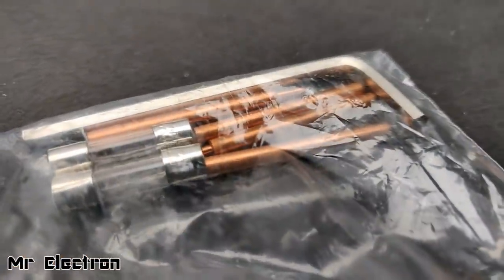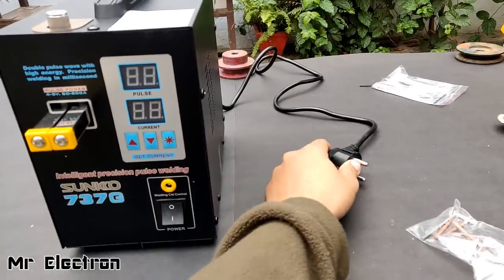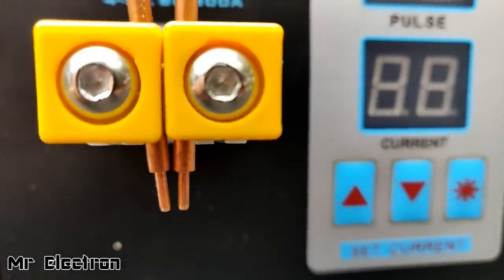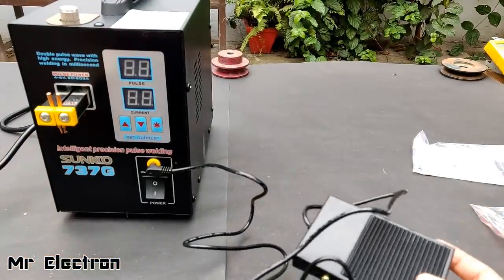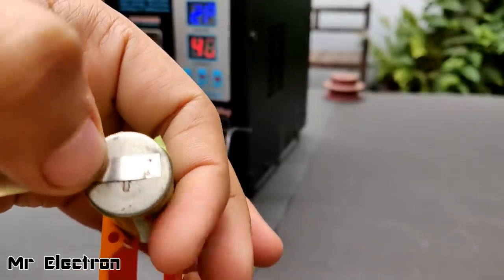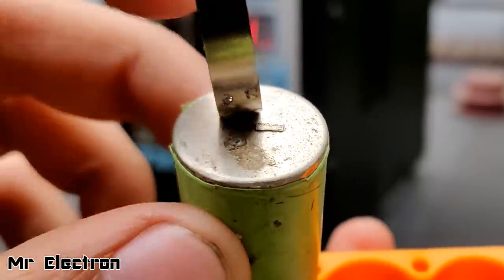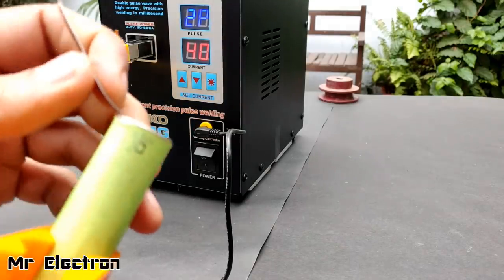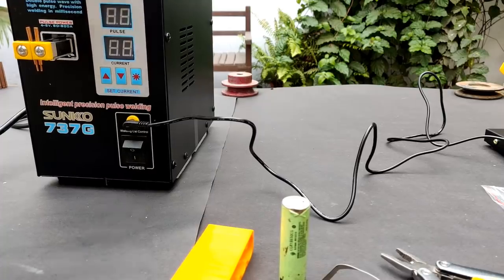Review - Spot Welding Machine SUNKKO 737G